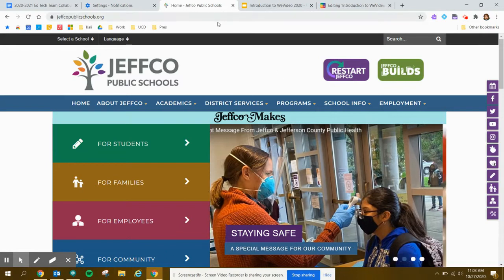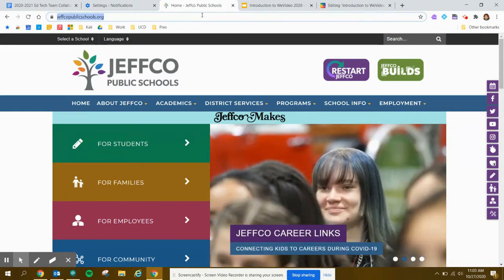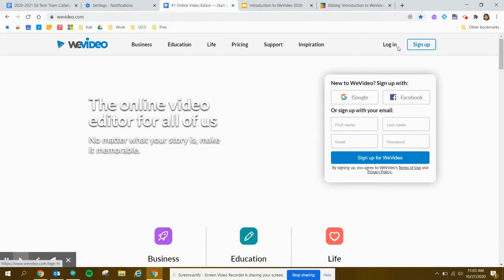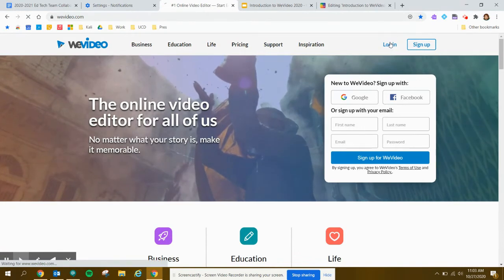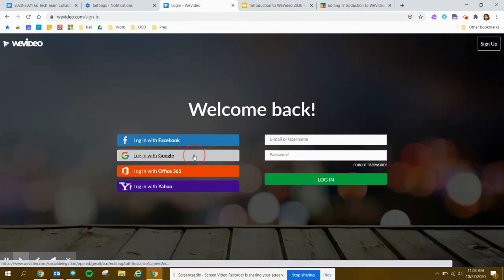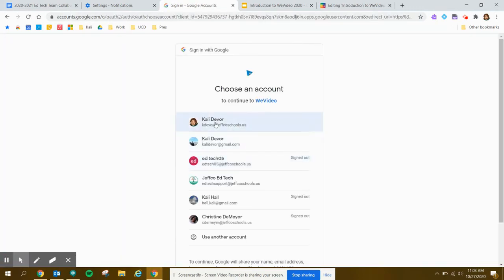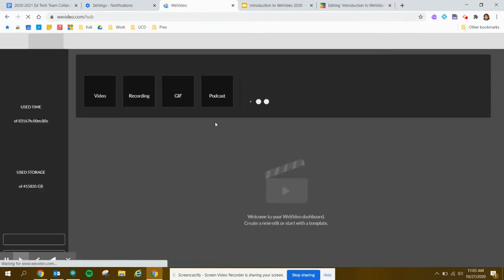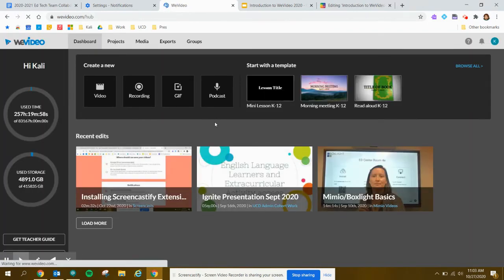Logging In to WeVideo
This video shows how to log in to WeVideo for Jeffco Public Schools staff.